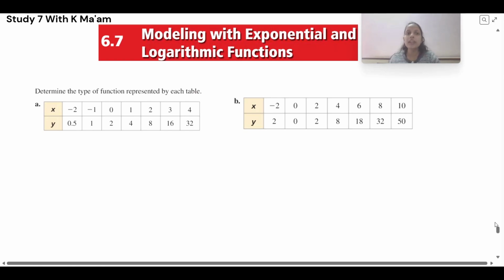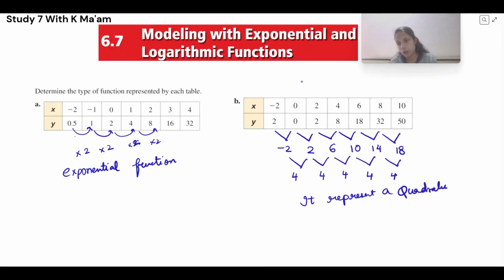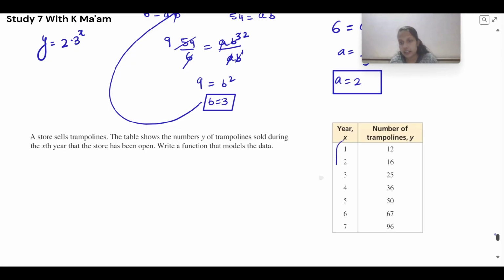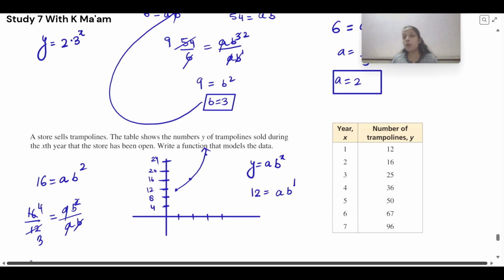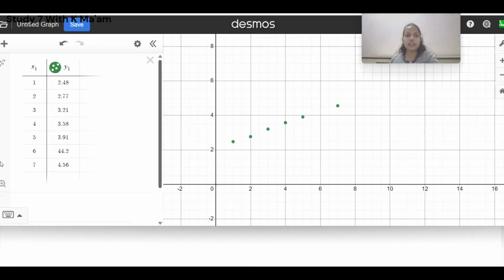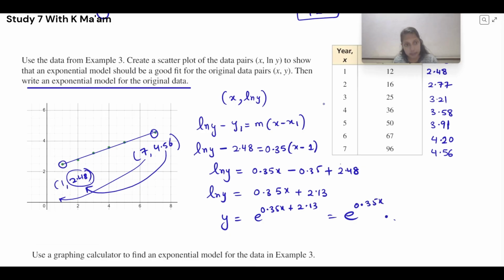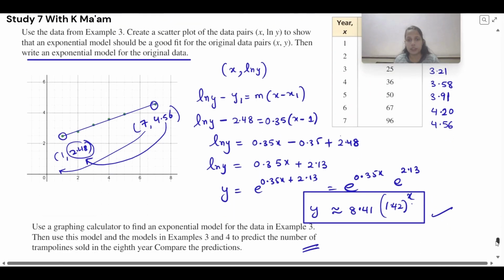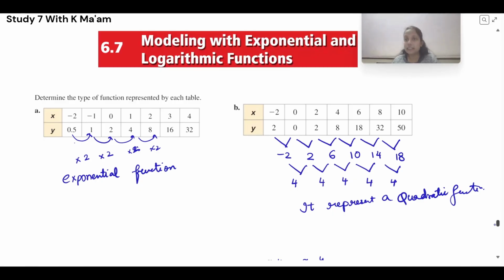Chapter 6 (6.7) | Big Idea | Algebra 2 | Exponential & Logarithms Models